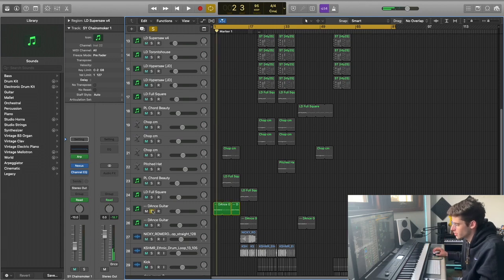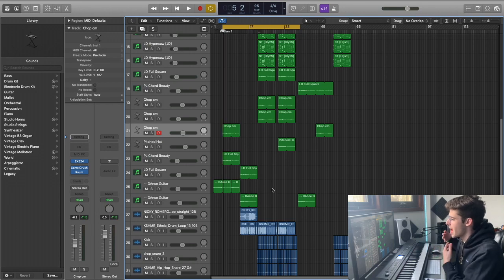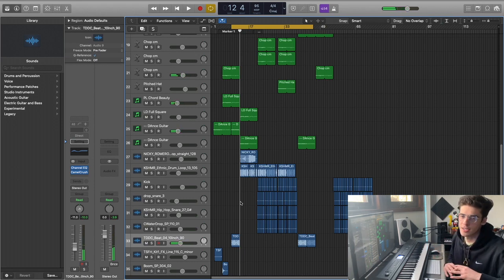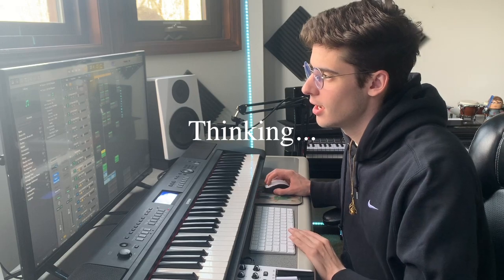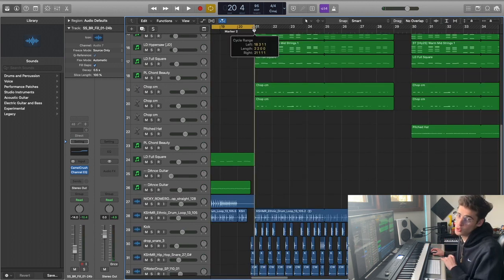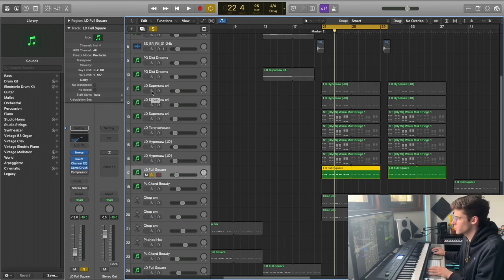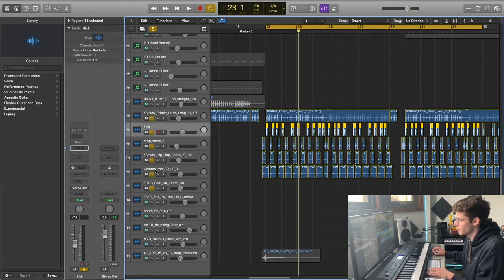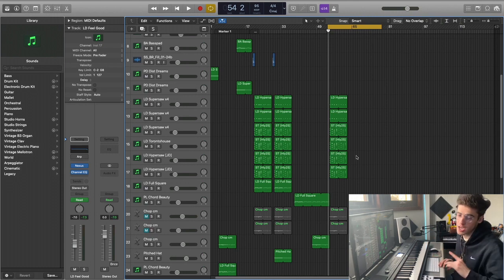IM IN THE MIDDLE OF MAKING A CRAZY EDM SONG | Making An EDM Banger